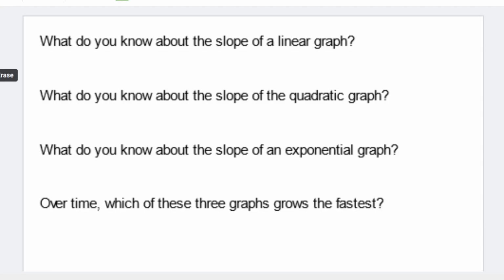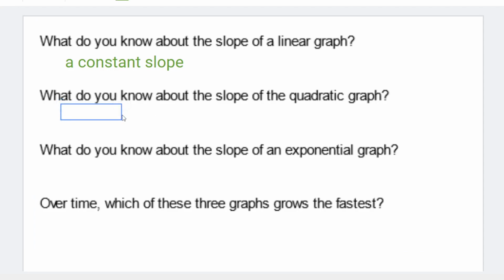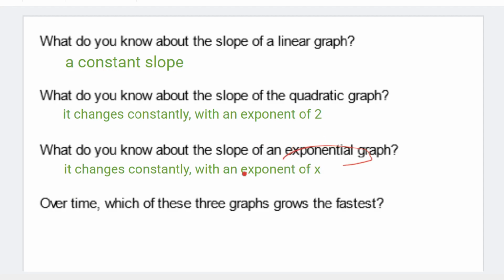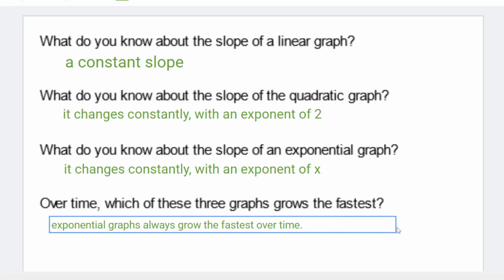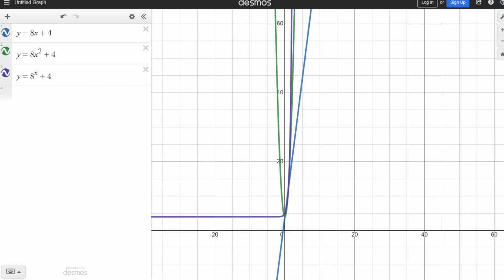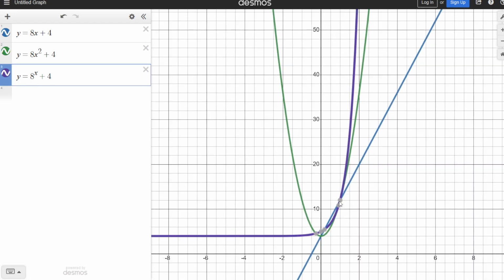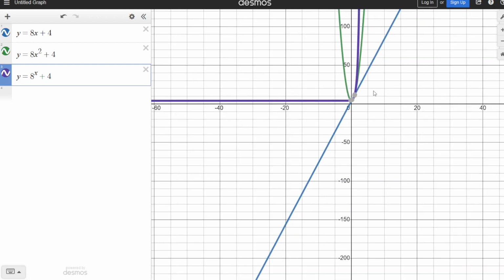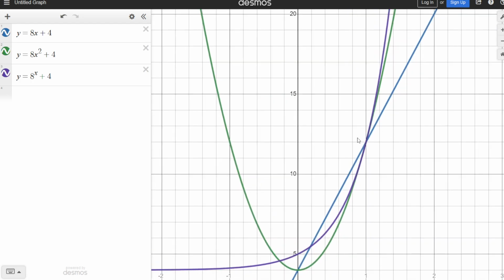Rate of Change - End Behavior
This video helps explain the comparison between linear, quadratic, and exponential functions and which grows the fastest over time.